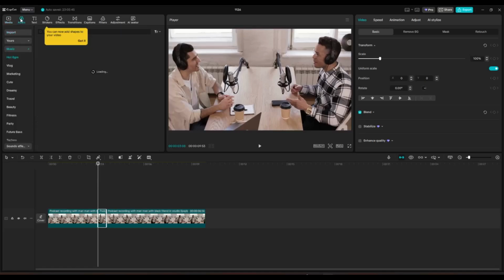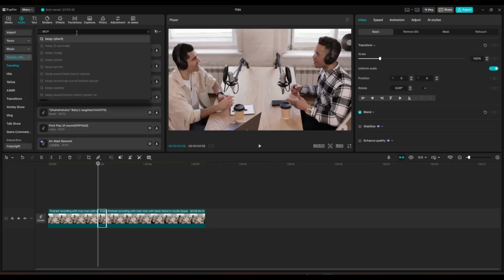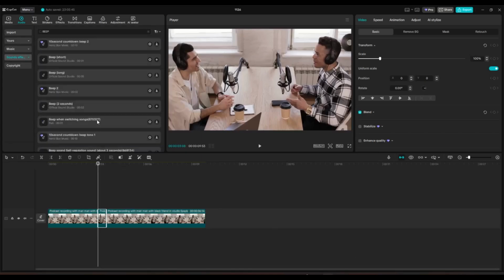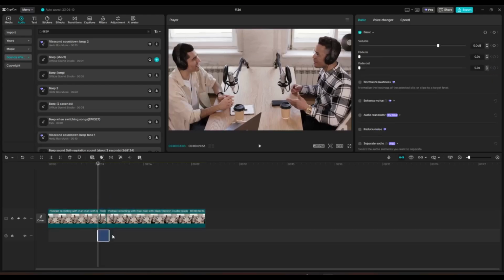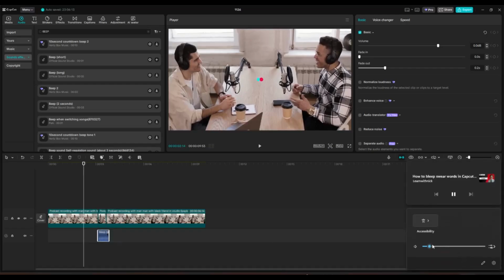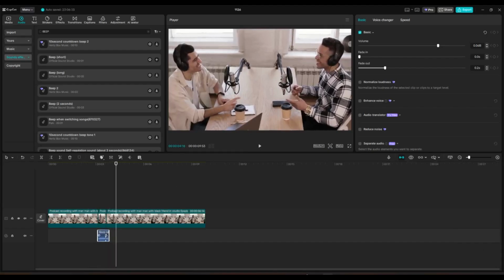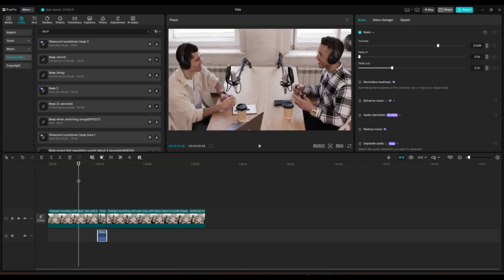Bleep Swear Words EASY - CapCut PC Beep Effect Tutorial (Clean Audio Fast)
Learn the fastest way to bleep out swear words in CapCut PC using simple sound effects and clean edits!

🔊 Add perfect beep sounds in seconds
✂️ Split clips exactly where needed
🎧 Clean audio for YouTube or pro content
🖥️ Works on all CapCut PC versions
⚡ Quick, simple, beginner-friendly